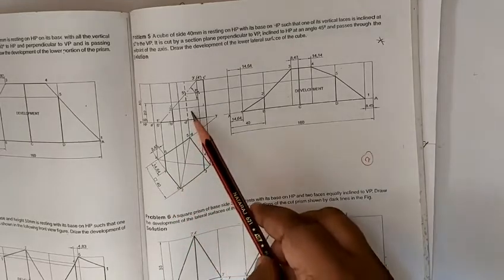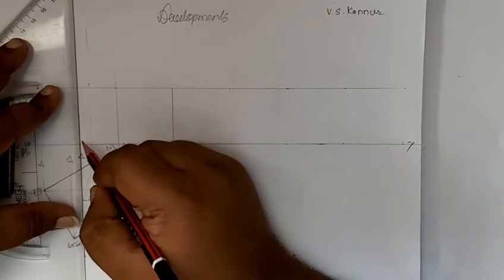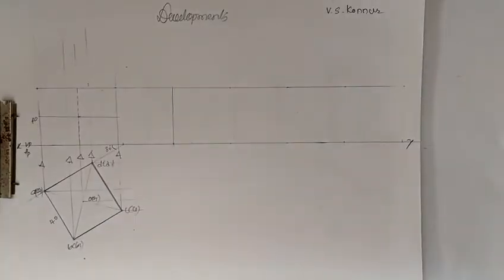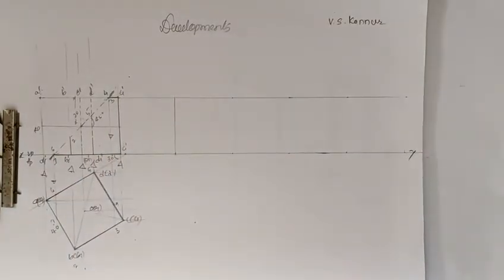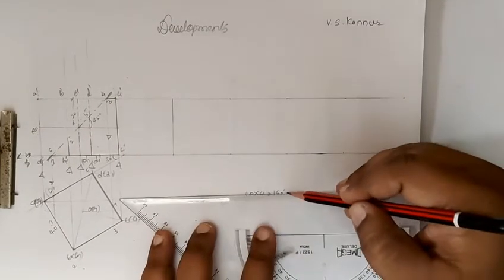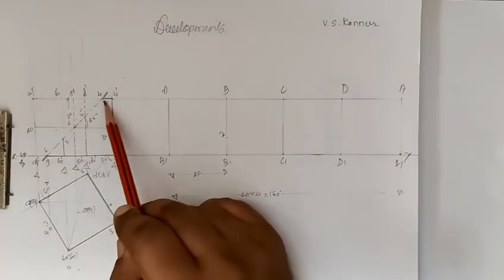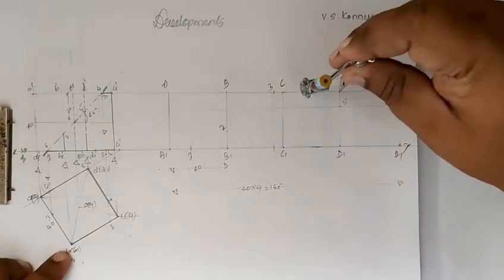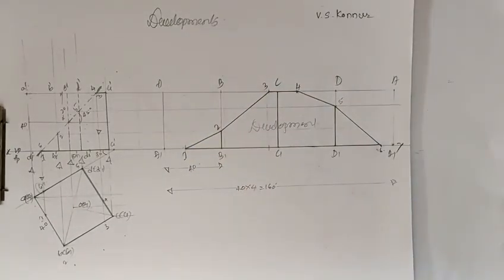5 Development of cube